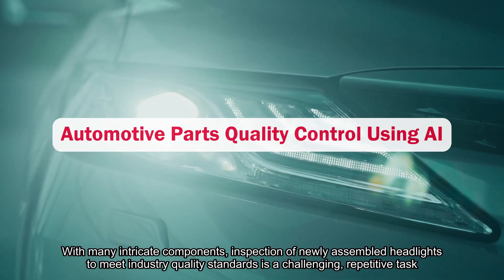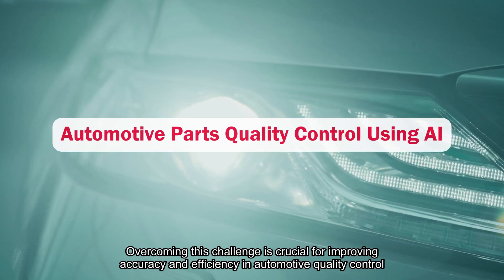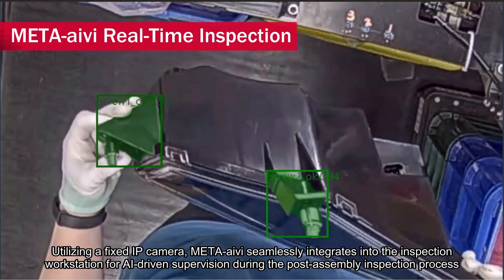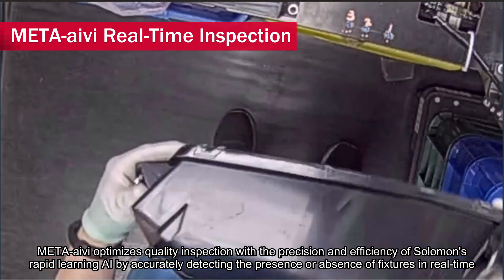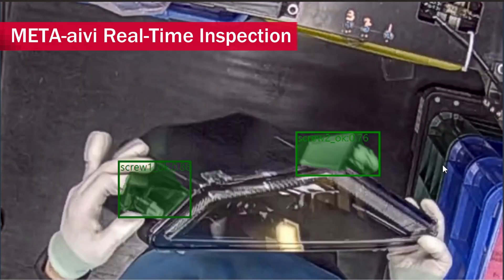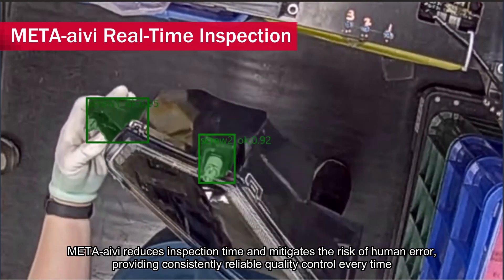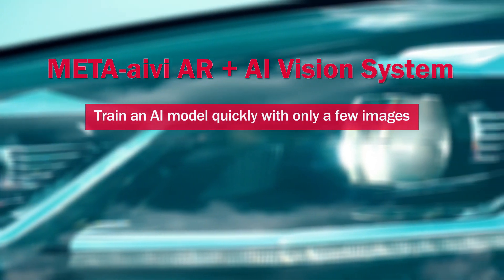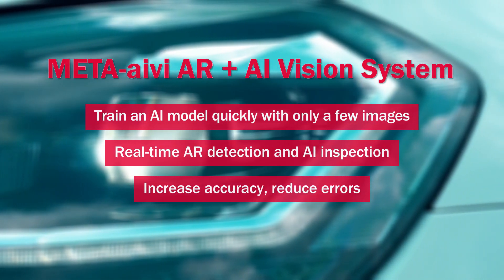Automotive Parts Inspection Using AI | META-aivi for Quality Control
META-aivi optimizes automotive parts quality control with AI, reducing errors and digitizing the process for unparalleled product inspection efficiency.

Learn more about quality control with META-aivi in this case study

Want a quote?

Try for FREE. Request a proof of concept

Any questions?

Find out more about Solomon's innovative AI and 3D vision solutions

For the latest product updates, company news, and events, join the Solomon AI and 3D Vision mailing list